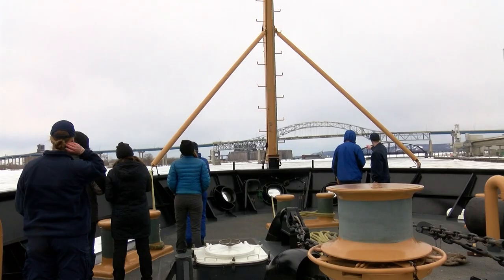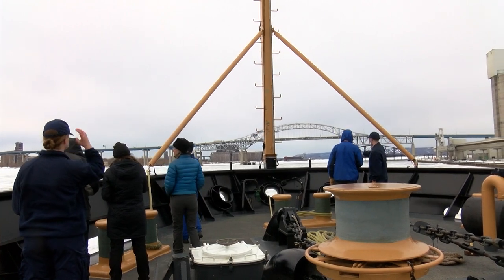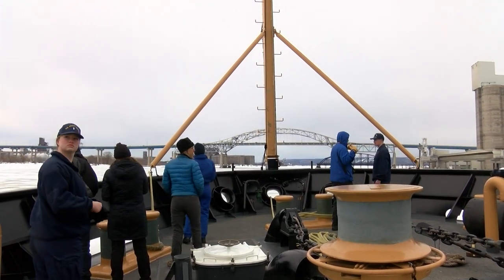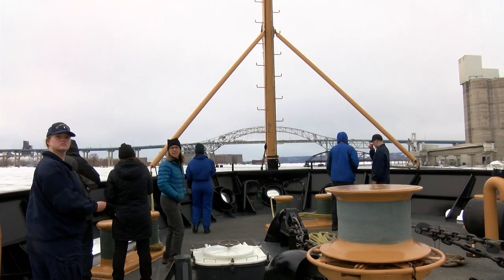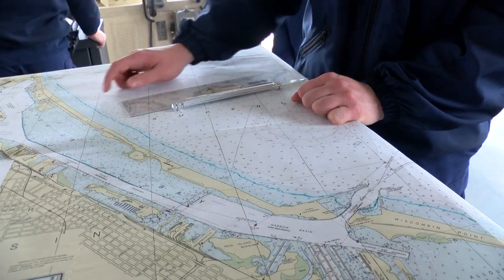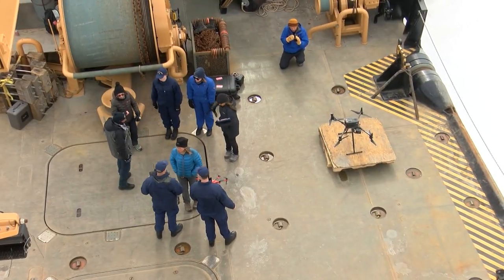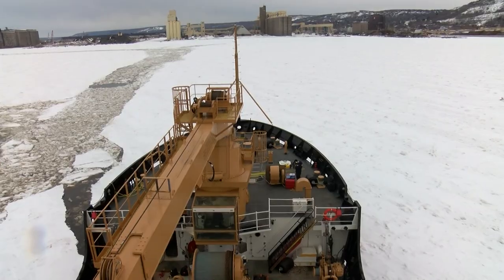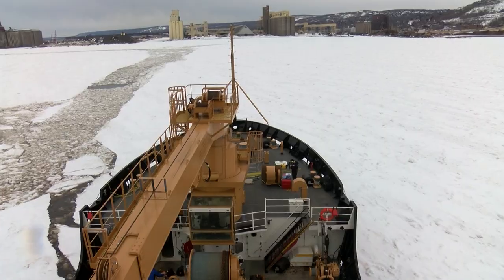Duluth Coast Guard Icebreaker NOAA Research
If you live in the Twin Ports you may have noticed the Coast Guard out and about breaking ice over the last few days... But this year.. they have a second very important mission.

Northern News Now's Peter Kvietkauskas spent the day on the Coast Guard Cutter Spar and takes us on board to explain.